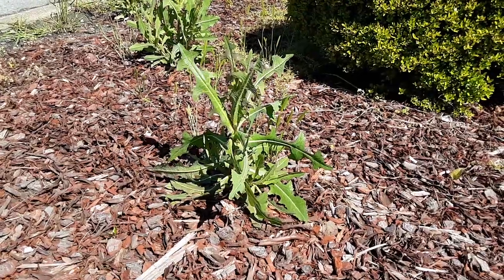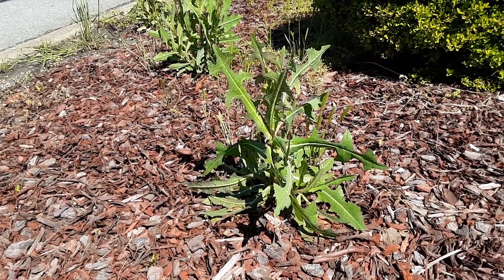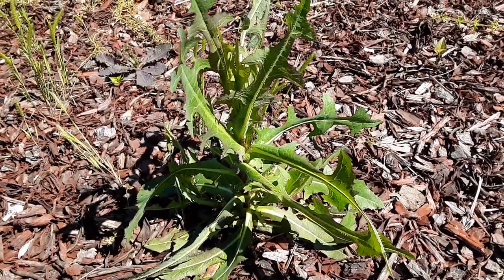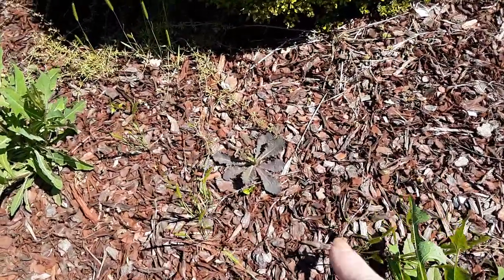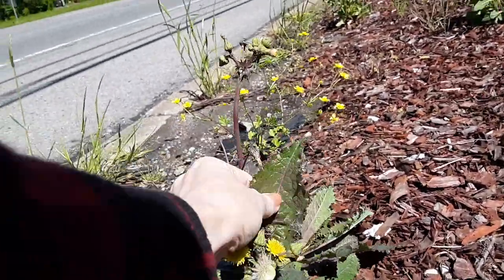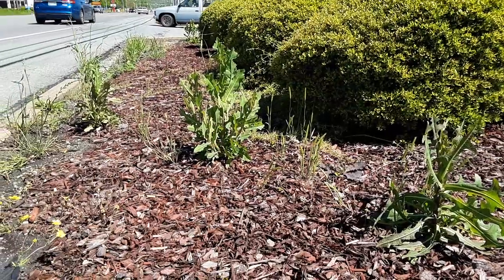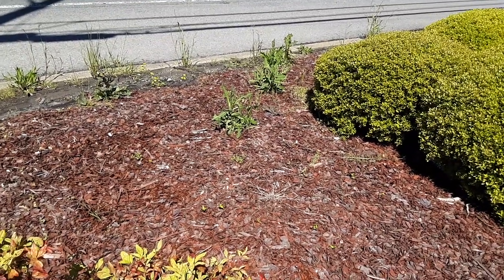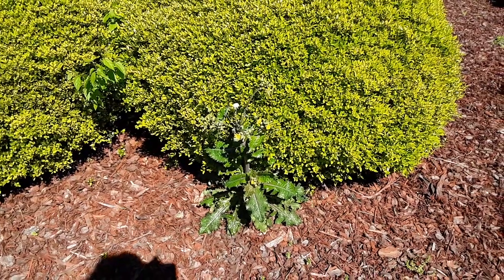Harvesting Plants by Roadside -1 (sow thistle and wild lettuce)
I strongly recommend:
The Petersons Field Guide series of books

CAUTION!!
I am not a licensed herbalist or medical pratitioner. If you are taking any medication or are under a doctor's care, please use extreme caution when mixing any medications, including plant medicines. My knowledge is generational knowledge passed down, educating myself through information in books and internet sources. I stress to everyone to educate yourselves. The information is out there. It does take digging through, sifting through misinformation, seeking reliable sources, and using good judgement.
Medicine and healing have been used since the beginning of mankind. Modern medicine which stresses a dependence on manmade chemicals has existed for less than 100 years. There needs to be more of a balance between what has been known for a millenia and what has been created within a century.

Tanya Neill